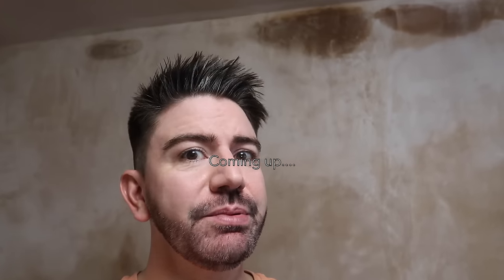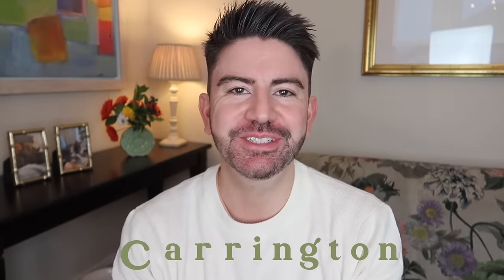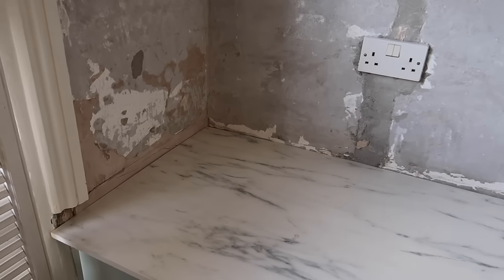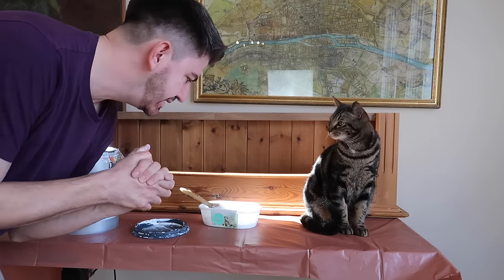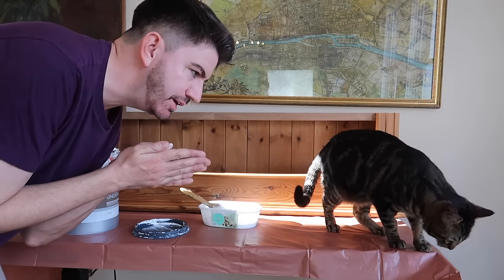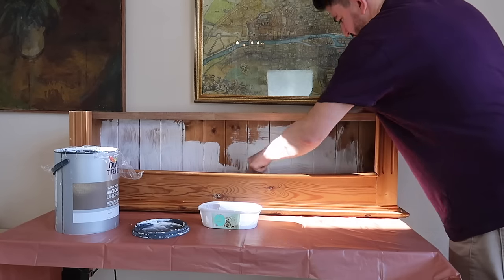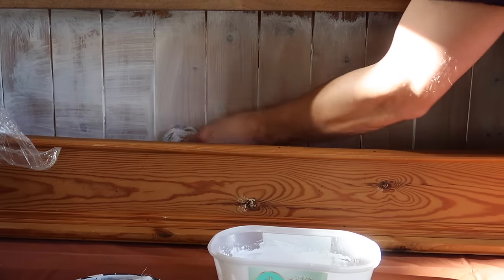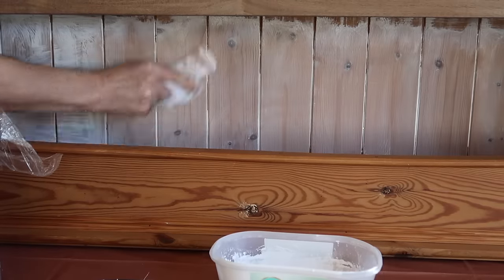Renovating my Victorian Home | Upcycled furniture & Kitchen update! MR CARRINGTON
Hi everyone! I'm back with a renovation update, whilst the up-stands are being fitted in the kitchen I'm upcycling the off cuts to create a bespoke furniture piece for the living room! Hope you enjoy :)
Things mentioned:
*Snug Sofa Sale - (Use my link for additional discount on the Easter sale! Discount will be automatically applied at check out)
- Luke's Channel: @LukeCatleugh
*My Kitchen Tap: Antique Brass Mixer Tap